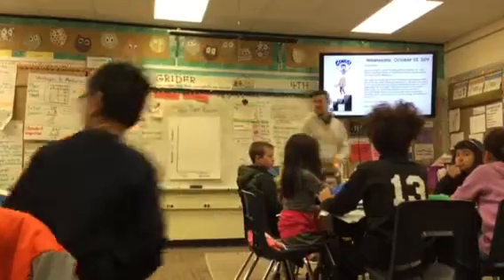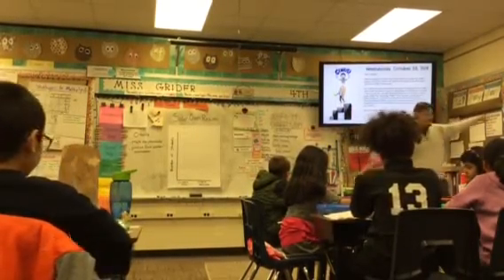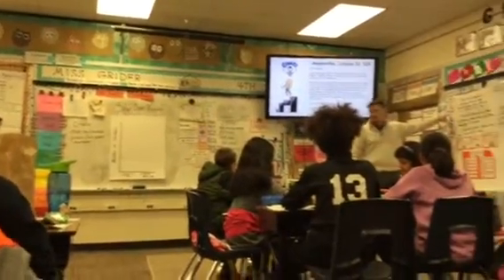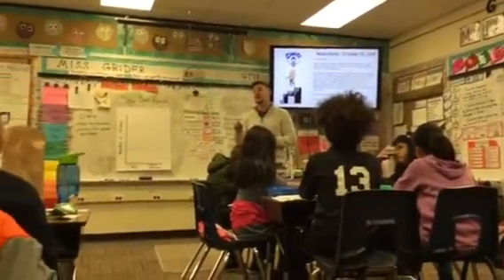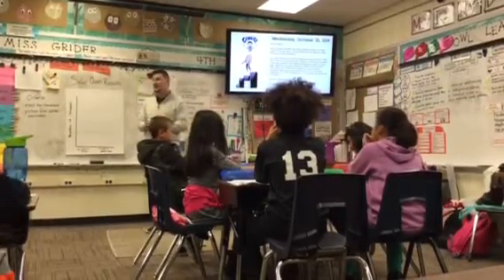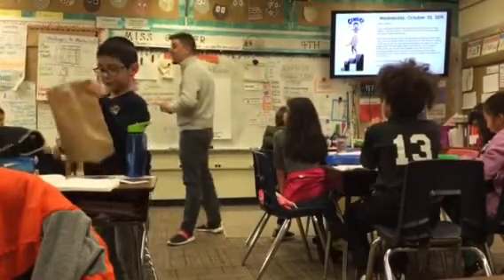Maxwell Maier Engineering Lesson pt 1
4th Grade Engineering Lesson